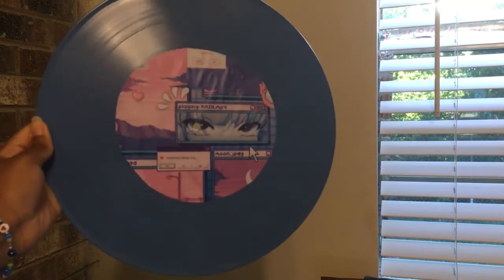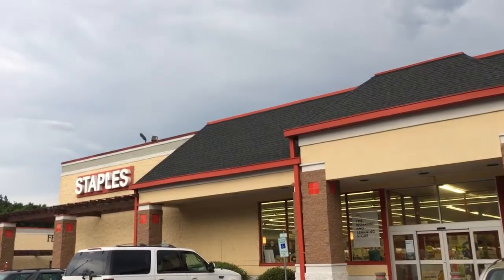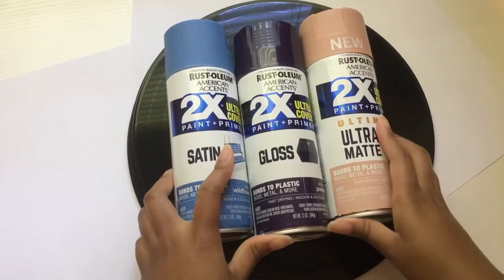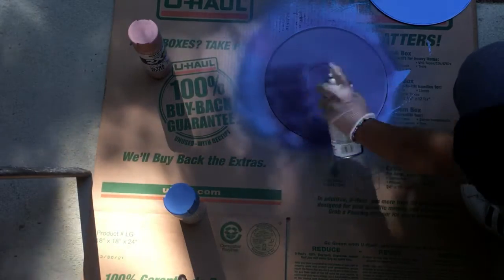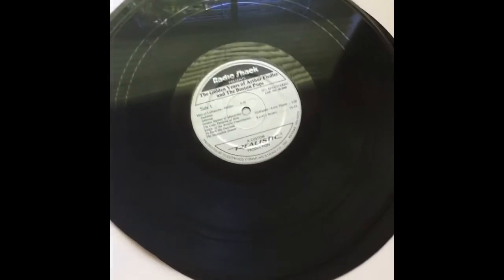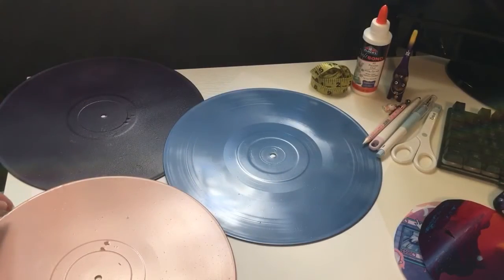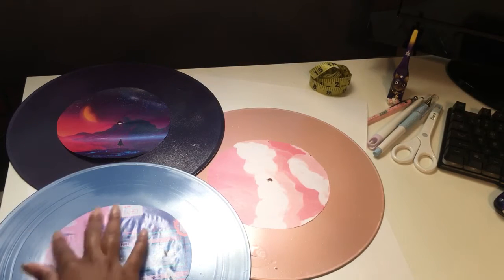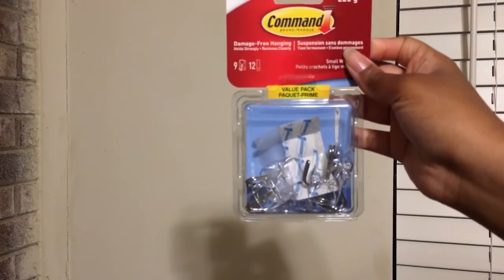| How To | ✨Aesthetic✨ Record DIY 🎶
Hello 👋🏽 humans 👽

This video is going to show how I created these really cute custom records
It’s a short, no hassle diy so try it out yourselves :)

👇🏽 Music 🎶 Credits 👇🏽

(doing voiceovers gave me a headache 🤕)